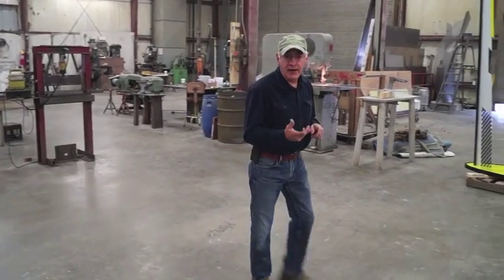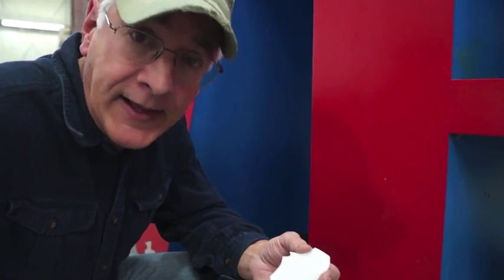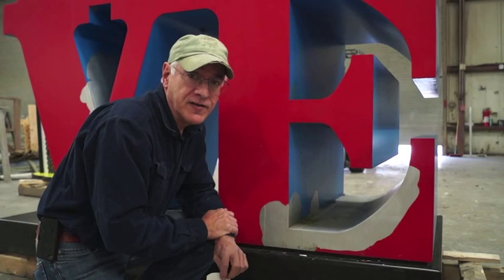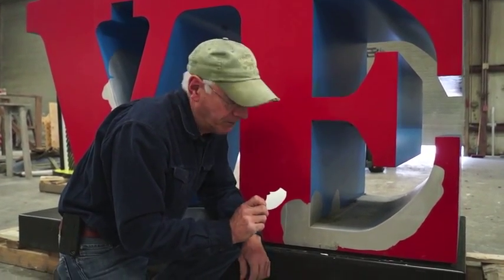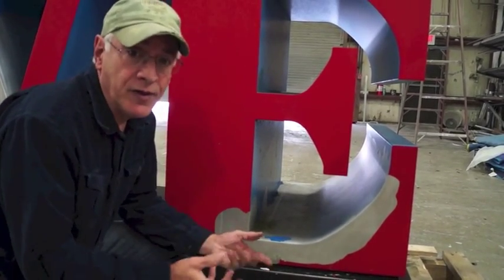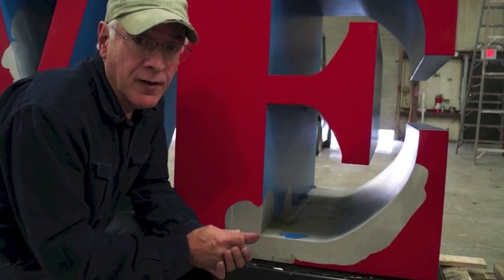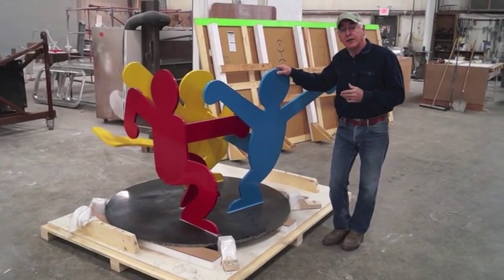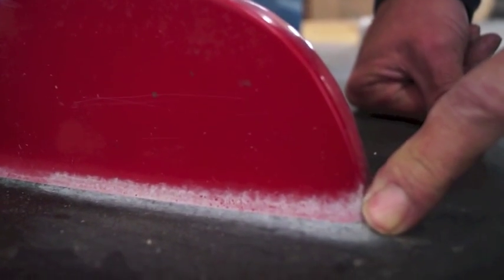Robert Indiana LOVE sculpture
Some serious deficiencies with painting on aluminum